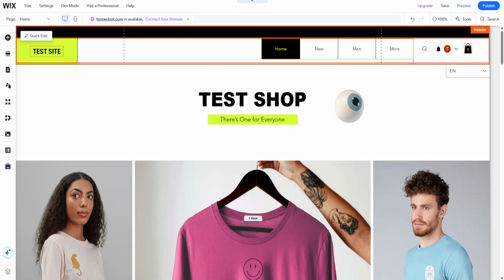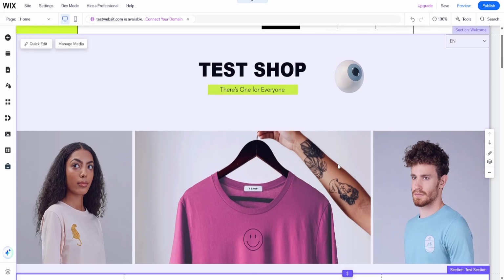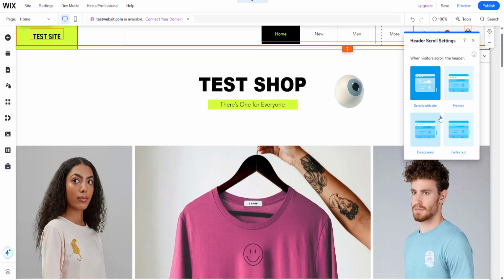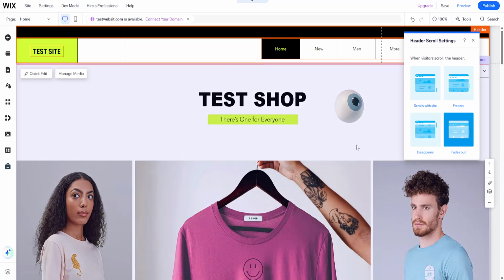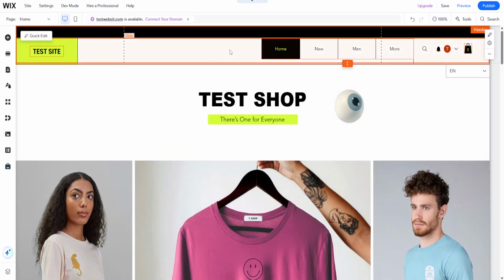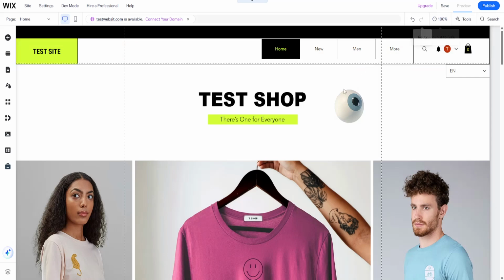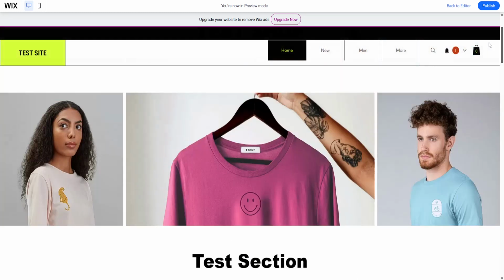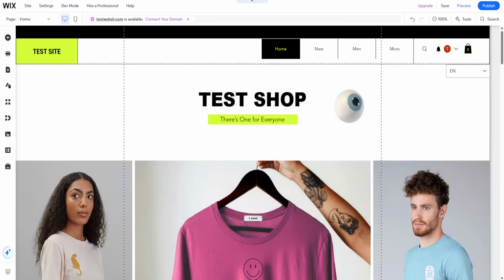How to Create a Fade Header Scroll Effect in Wix Editor – Sleek Scrolling Tutorial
Learn how to add a smooth fade-in header effect as users scroll your Wix site—enhancing design and focus on content.